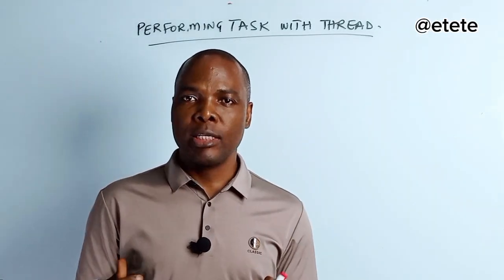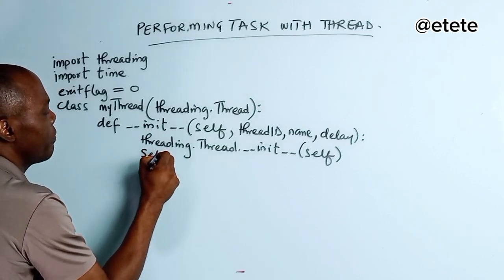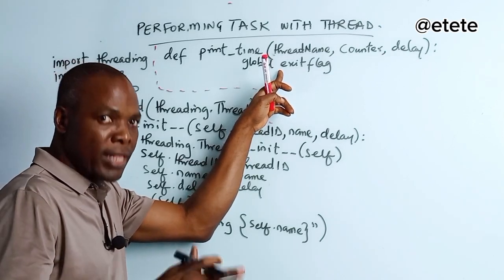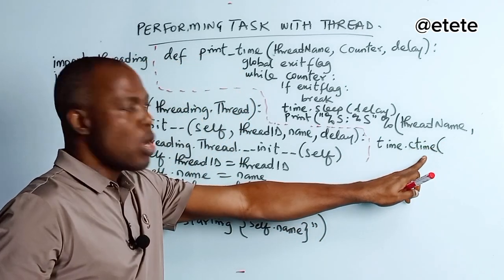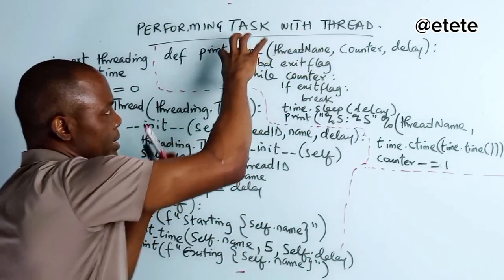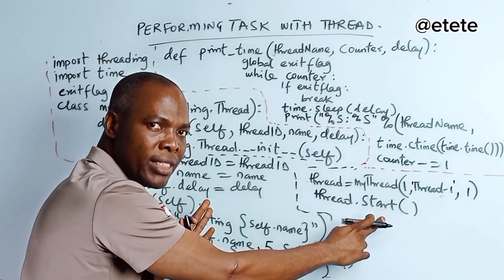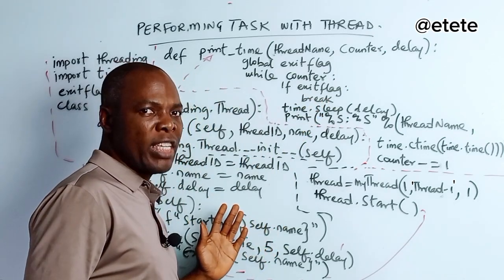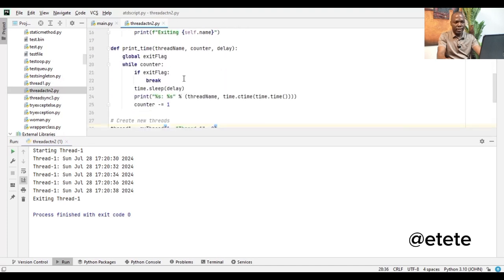Python Thread Balancing Act: Performing Tasks with Threads